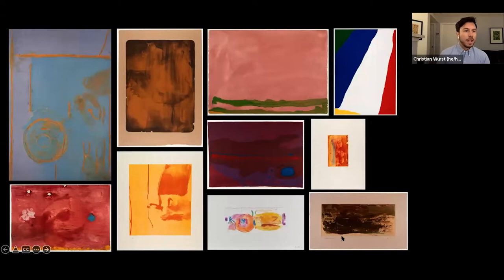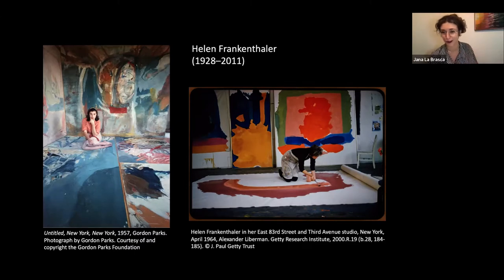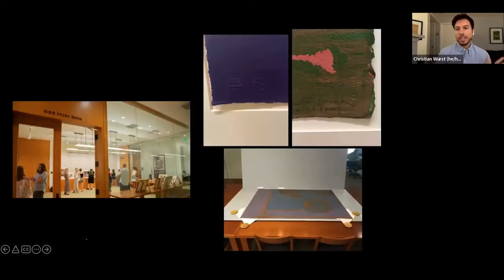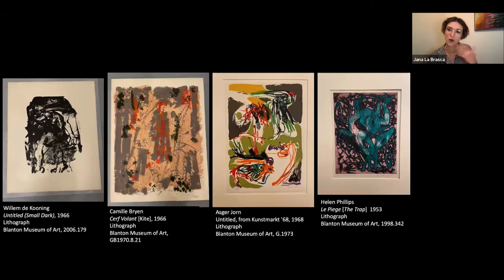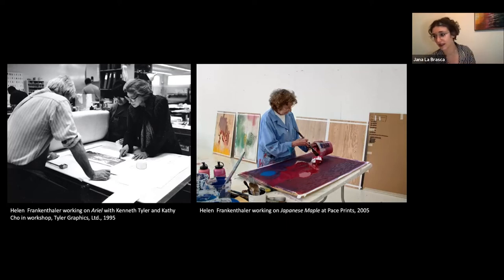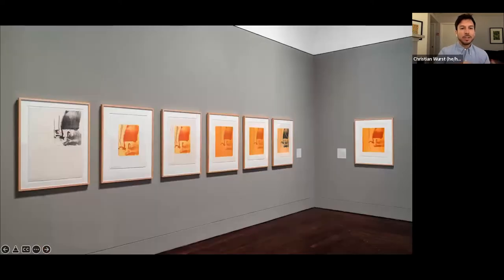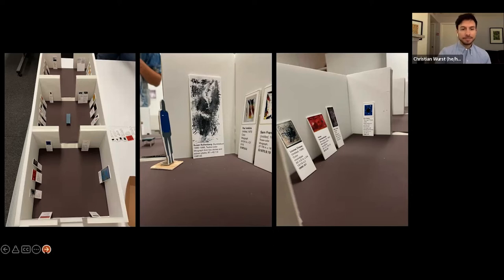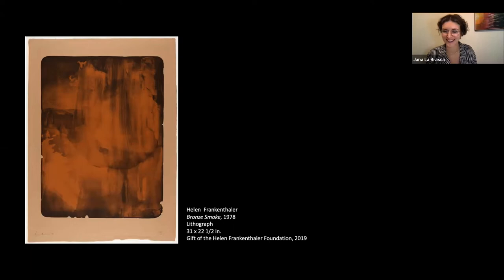BLANTON CURATED CONVERSATIONS - Conversing with Prints: The Making of Without Limits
Help us continue to bring inspiring and informative programming to our community.

Of her printmaking process, Helen Frankenthaler said, “I don’t always know what I want to achieve in a print until I see it growing along. As a print evolves, it tells you, you tell it. You have a conversation with a print.” Without Limits: Helen Frankenthaler, Abstraction, and the Language of Print, which celebrates a gift of prints from the Helen Frankenthaler Foundation, places Frankenthaler’s work in dialogue with that of other artists in the Blanton’s collection. Join curators Christian Wurst and Jana La Brasca as they discuss the making of this group exhibition and highlight some of their favorite works.

Funding provided by: Charles and Dorothy Clark Lectureship in Fine Arts

"Without Limits: Helen Frankenthaler, Abstraction, and the Language of Print" is on view at the Blanton Museum of Art, September 04, 2021 - February 20, 2022.

About Curated Conversations:
Every month, watch our live Q&A sessions with Blanton staff answering your questions about everything from how the windows in Ellsworth Kelly’s Austin got to Austin to what NOT to say to an artist.

Art works presented within the Blanton Curated Conversations series are for educational use only.